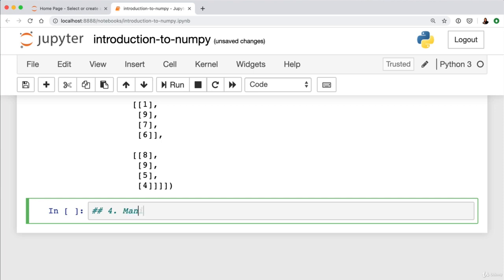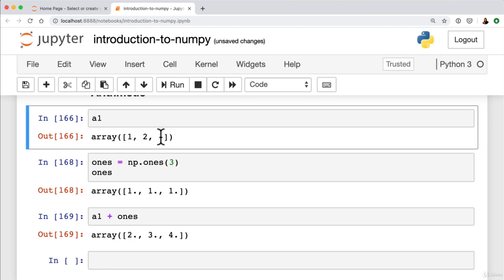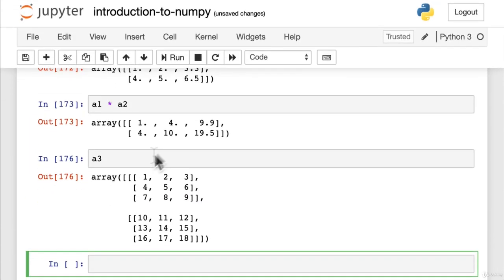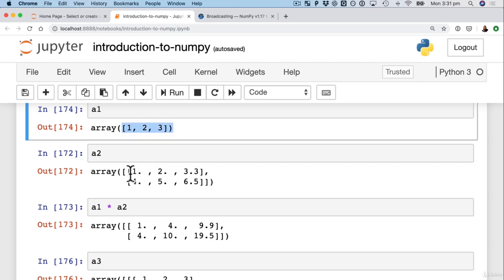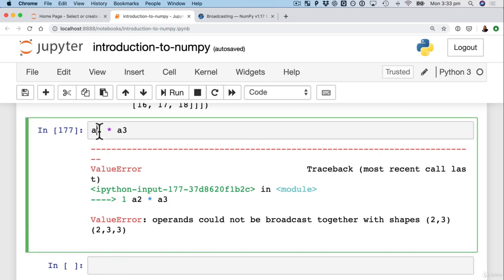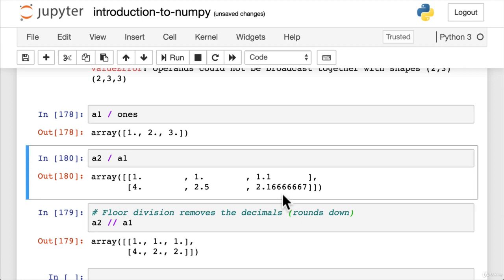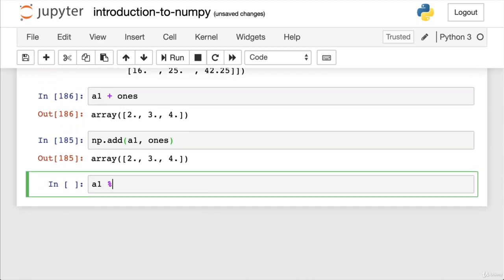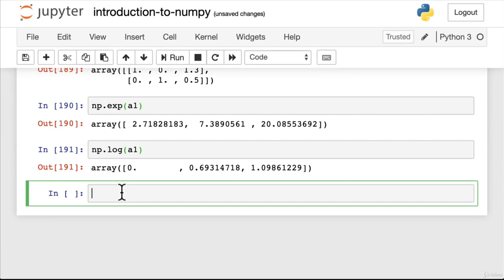8 Manipulating Arrays